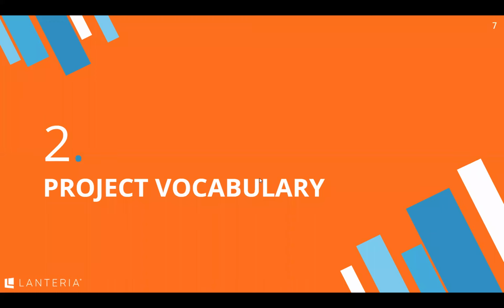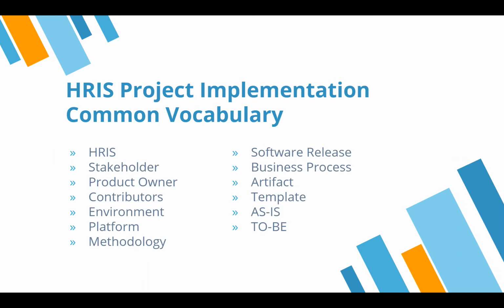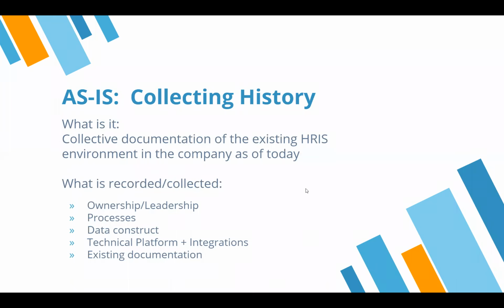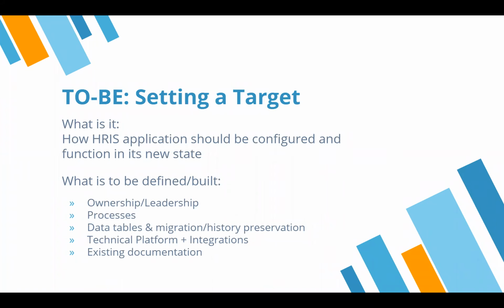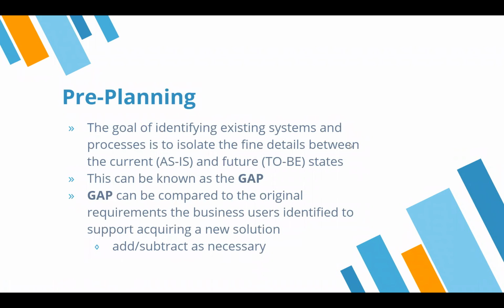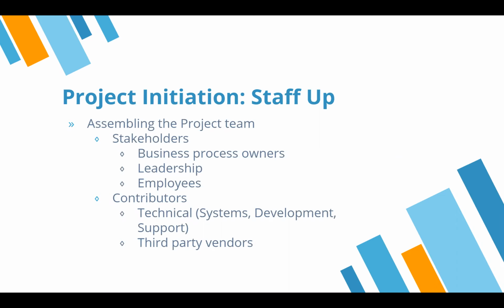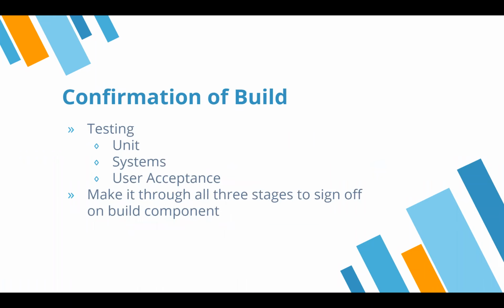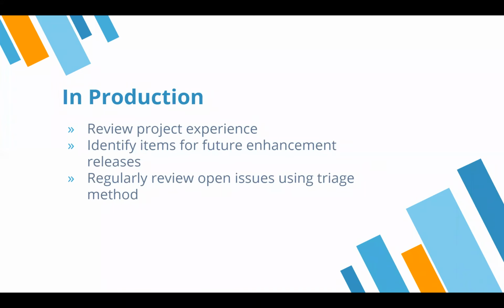Webinar | HR Software Implementation: Deconstructed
In this webinar, we dive deep into what goes behind a successful delivery of an enterprise-grade HRMS solution, including implementation vocabulary, pre-planning, and assembling a project team; and then move on to later stages of implementation, such as initiation, testing, training and delivery.

Bonus: "Go Live" plan and the steps to do in order for you to get the best end results possible - the perfect HR system.

Lanteria, founded in 2006, is the world’s leader in developing HR, Talent, Performance and Learning management software for Microsoft SharePoint and Office 365.

Hundreds of the world’s most respected companies trust Lanteria to empower their people to deliver exceptional results.